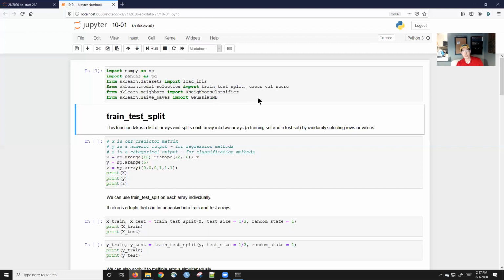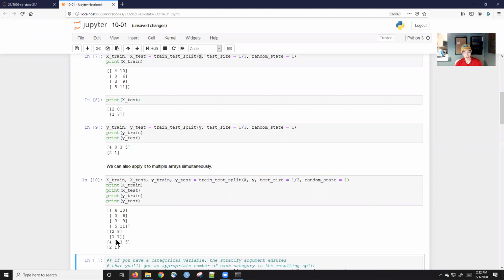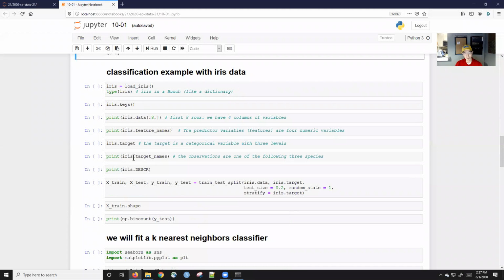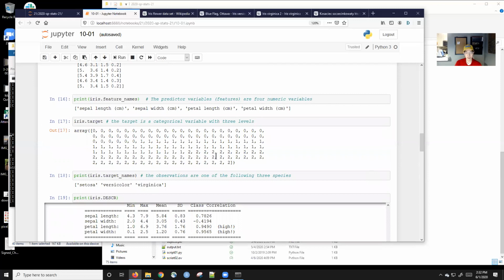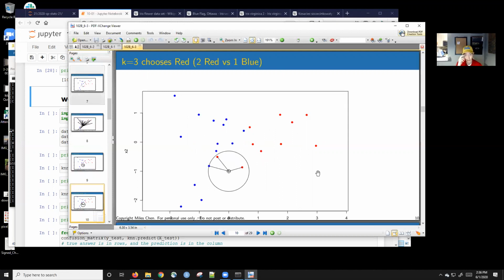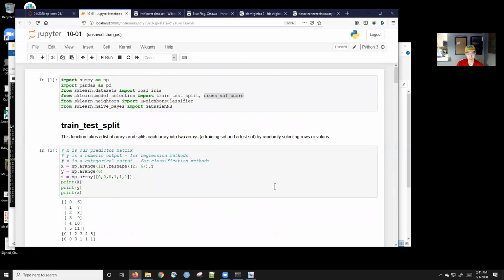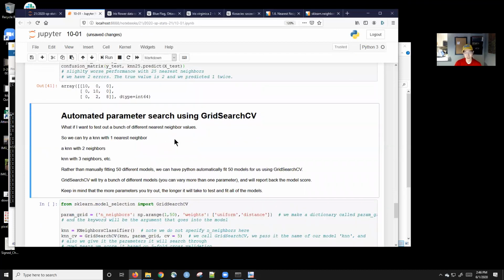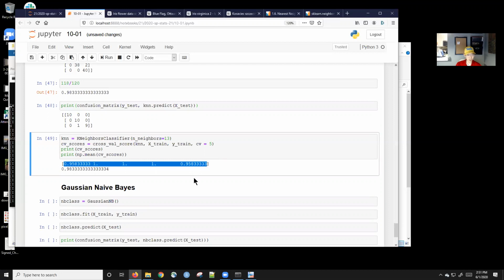Stats 21 Week 10 Monday